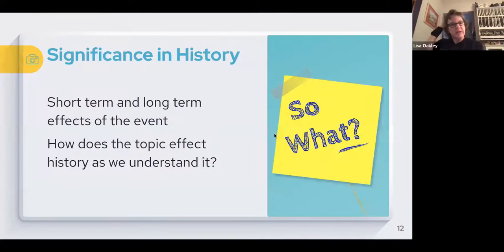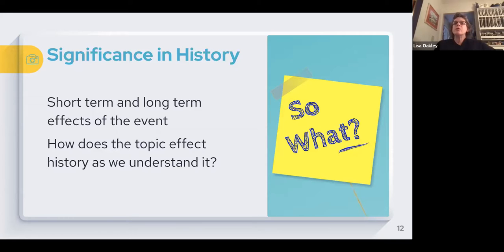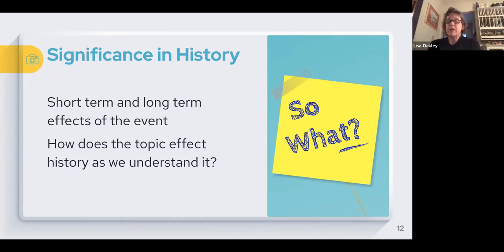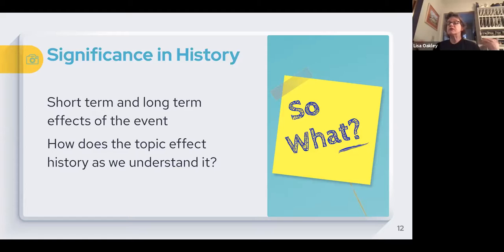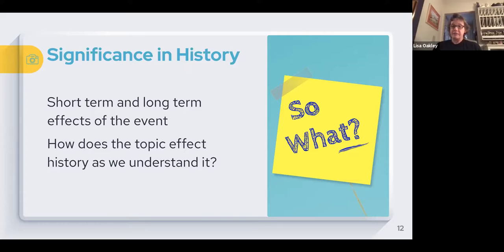2021 Tennessee History Day Mentor Session : Significance in History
Lisa Oakley, Curator of Education/East Regional Coordinator and Rebecca Byrd, veteran NHD Educator break down the aspects of rubric during the 2021 Mentoring Session.